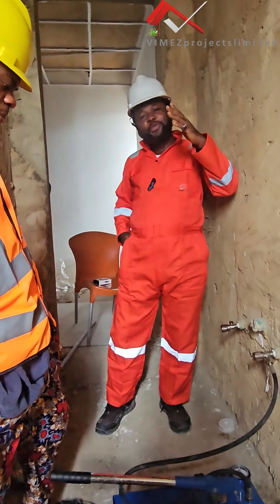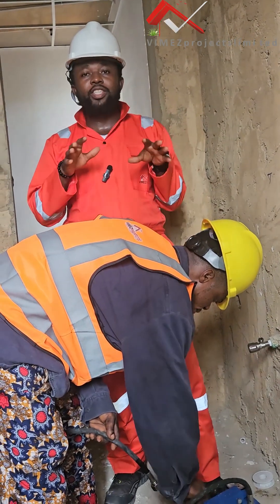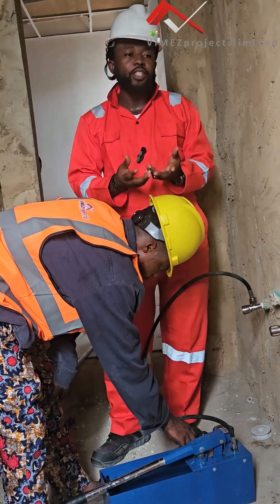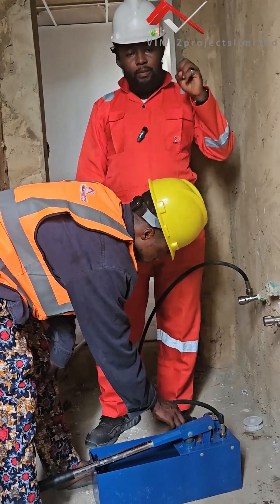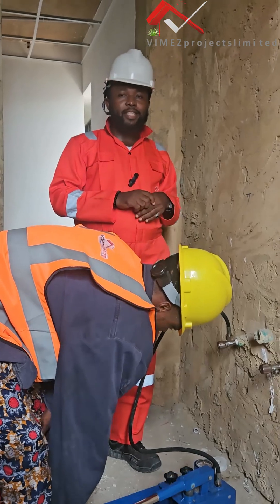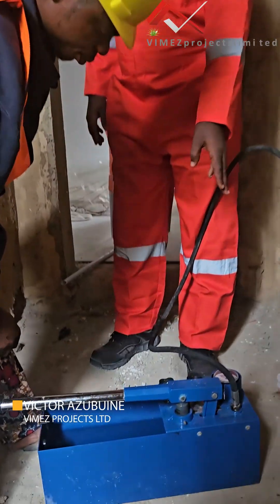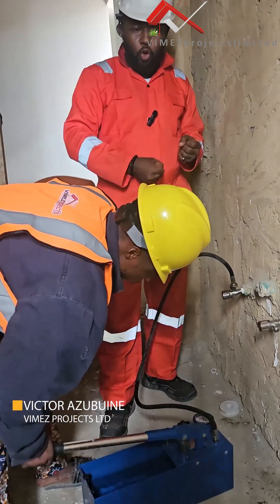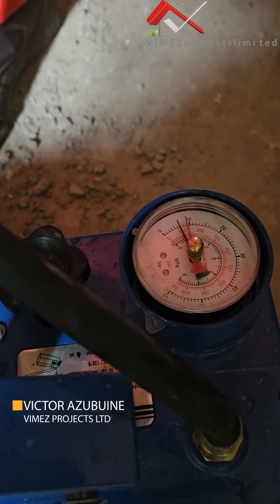How to pressure Test PPR pipes for leaks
A comprehensive update on how we pressure tested our conduit ppr pipes for leakages before Tiling using manual pressure test pump.
With this you can prevent breaking off tiles after installation due to untreated leaks.
Please follow us and turn your notification on for the other educative contents